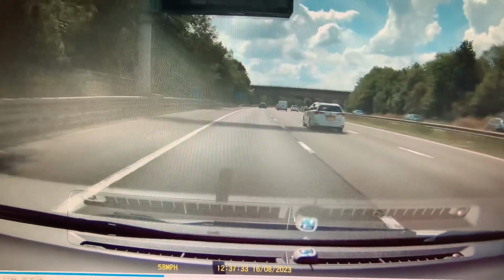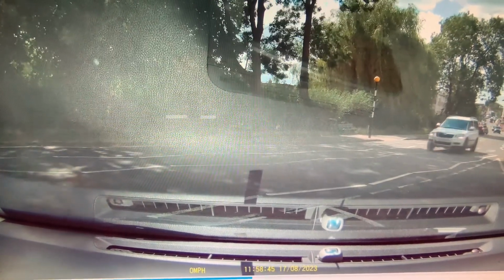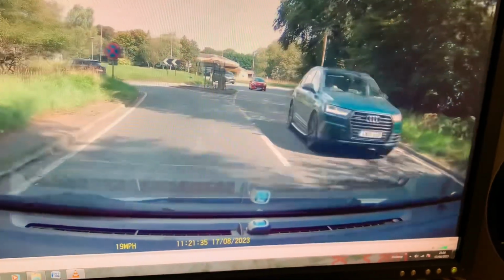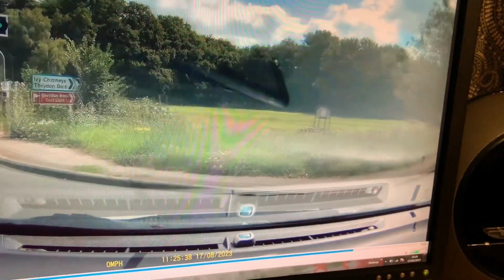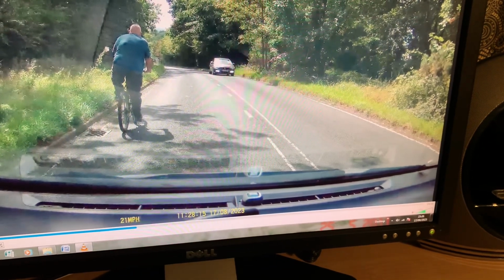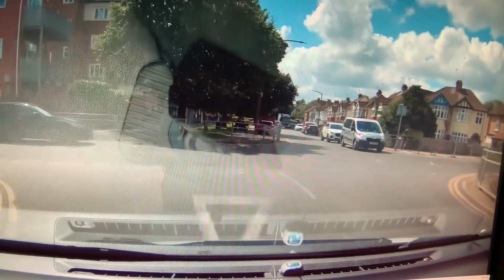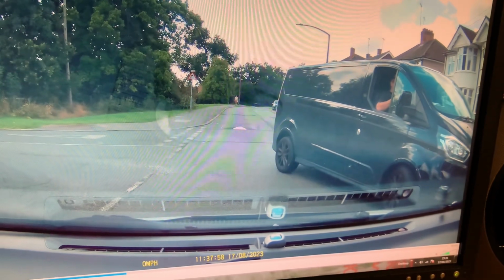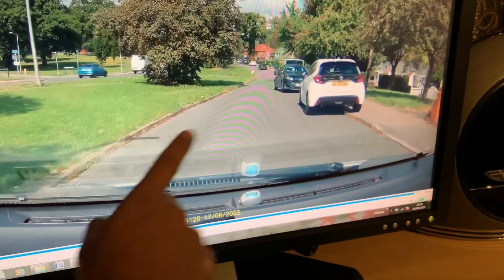(Loughton) Rehan lesson recap 17th Aug 2023